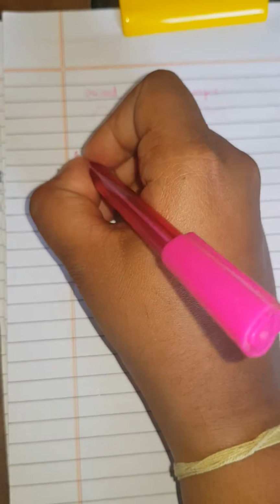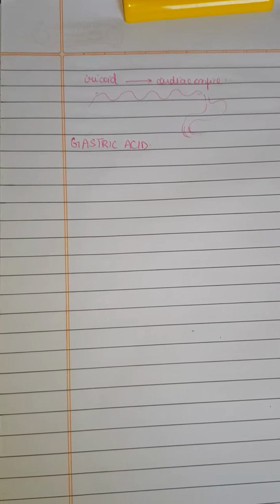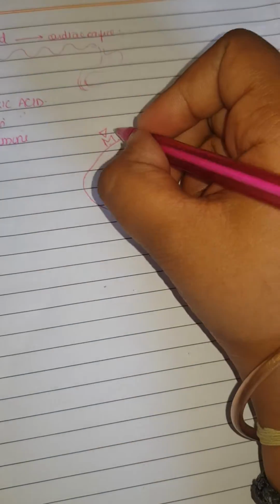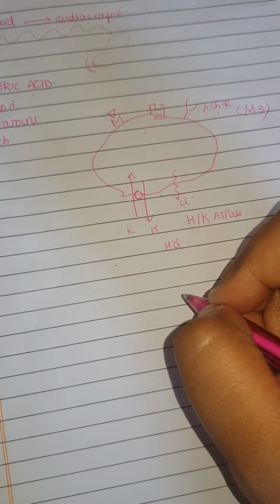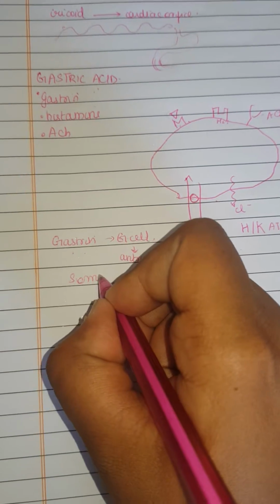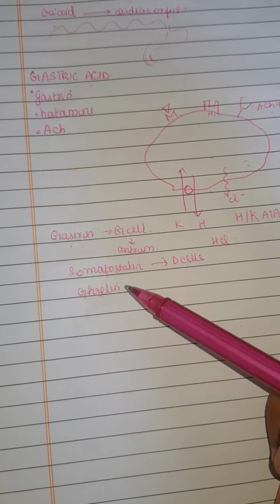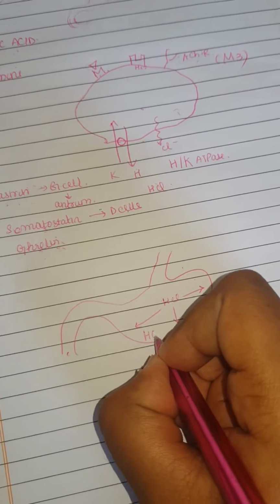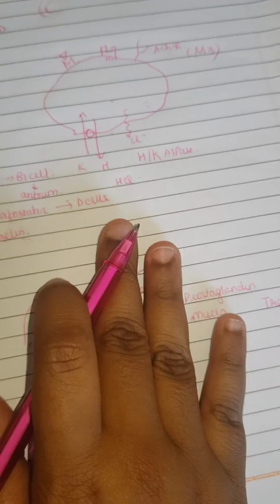Physiology of acid secretion in the stomach